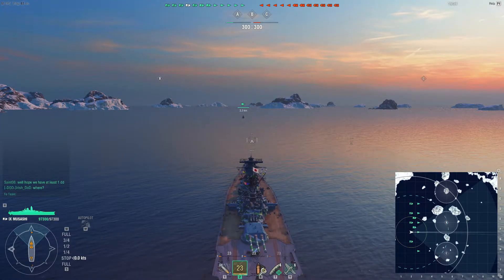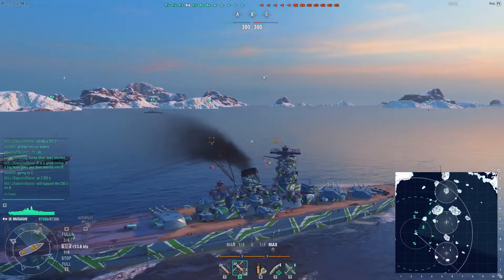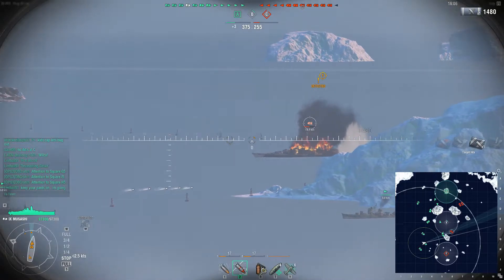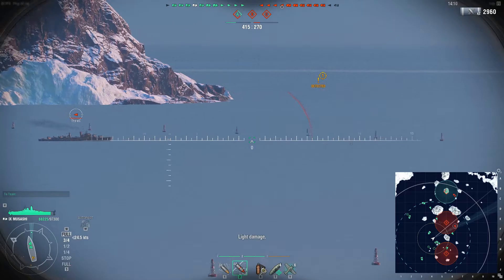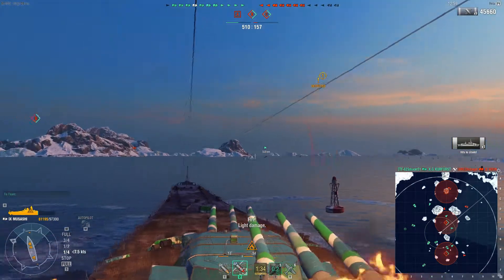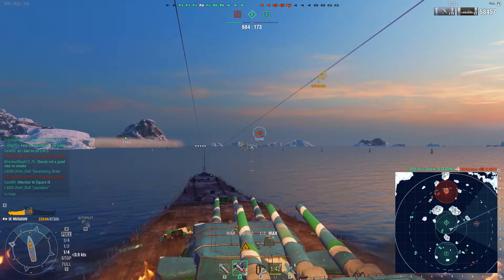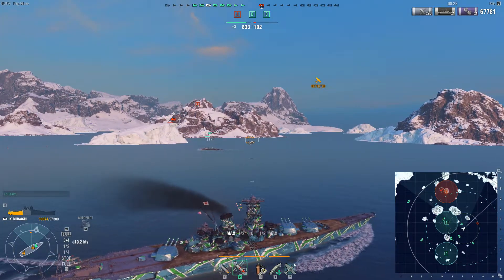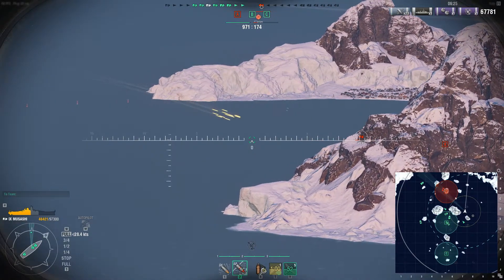Musashi: Trying Something New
I'm about 15 games into my Tier IX Premium Japanese Battleship, the Musahi! Here is a game I played recently with some of my thoughts on the ship.